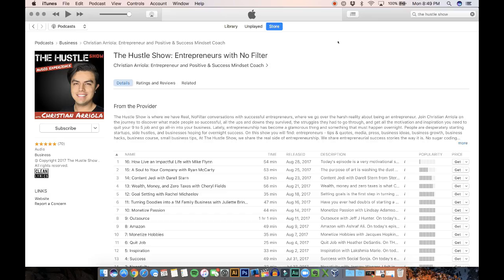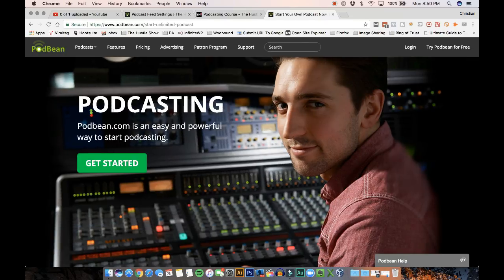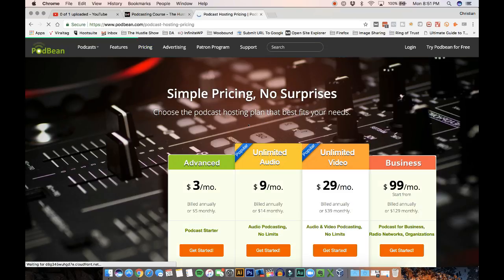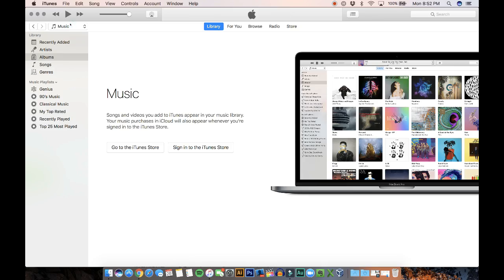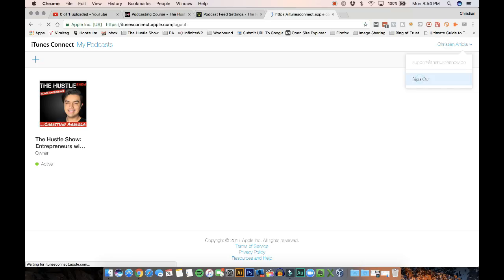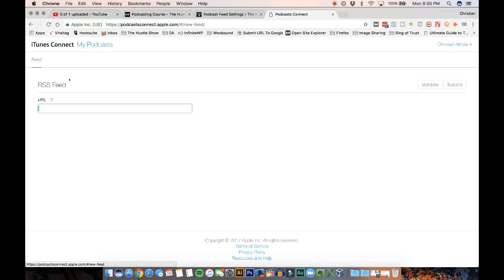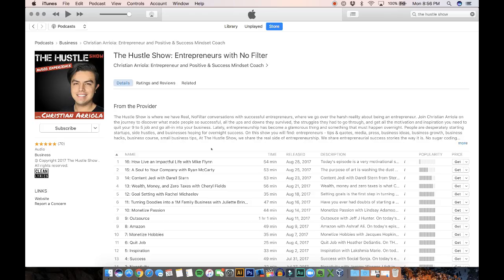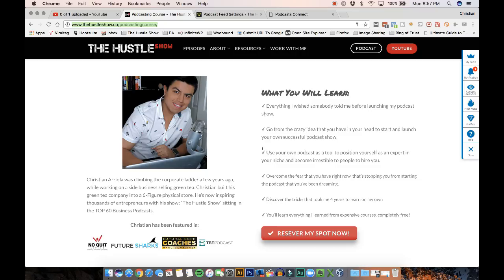How to Upload Podcast to iTunes - How to Put Podcasts on iTunes Store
On this video I show you How to Upload Podcast to iTunes, easily, without getting overwhelmed. For any podcast is crucial to know and understand How to put podcasts on itunes store.

iTunes is #1 podcasting app, so if you're not on it, you're missing out